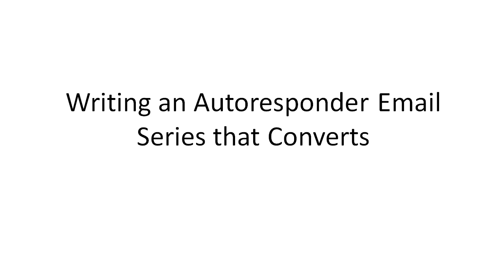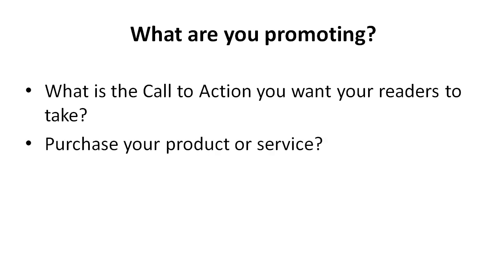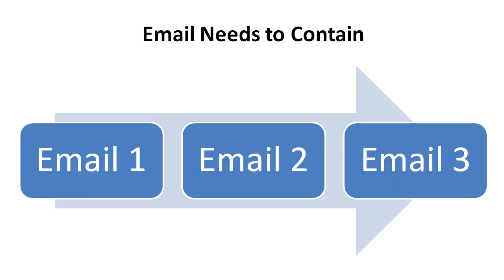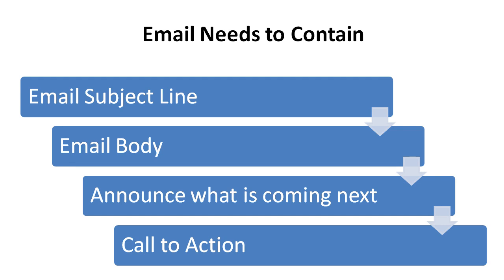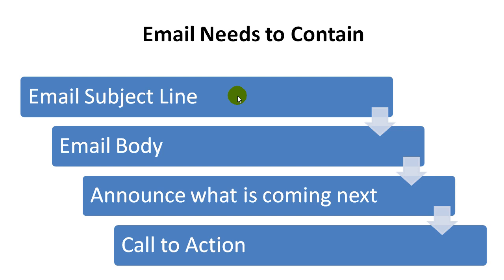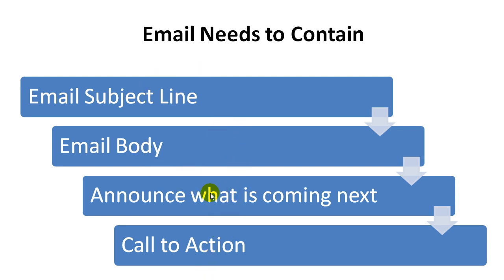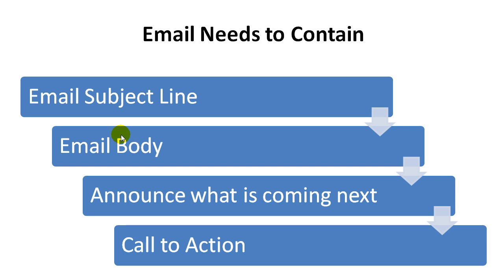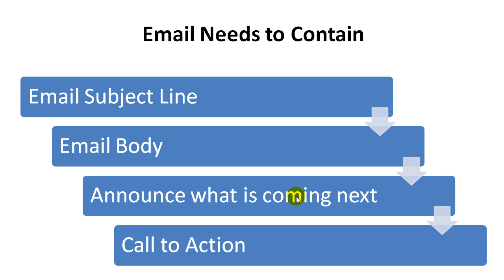Email series that converts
Email marketing has been gaining tremendous grounds since the day it was introduced…
 Many marketing strategies came and diminished with time but emails always rock,
 and will continue to be at the forefront of marketing strategies in the near future as well.
But things become complicated when people invest their time and exertions on it and don’t get the desired results.
 They feel devastated and think that Email is dead…

 But they are sadly mistaken…

 In this video training you will learn how to create great emails that convert.
 Hope you enjoy it if you have any questions feel free to reply to this email. To learn more helpful Thing for your Online Success click here for my Free resource guide